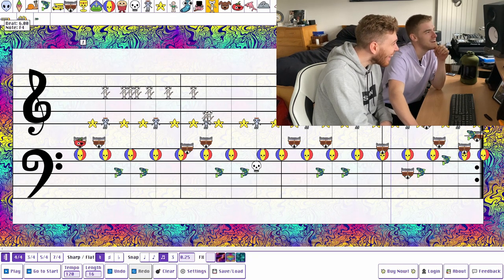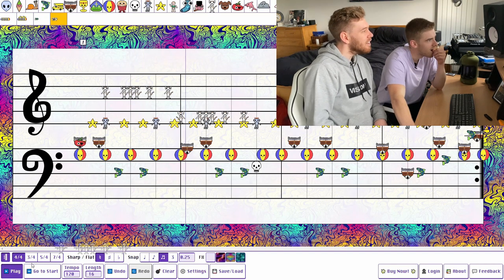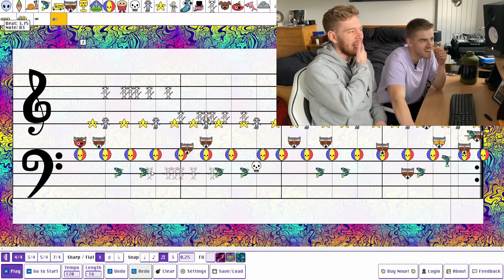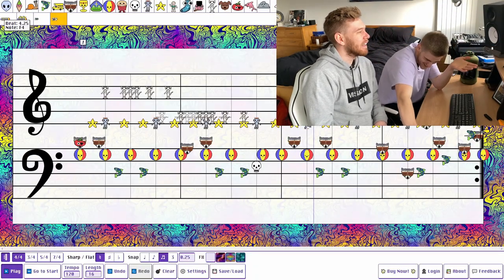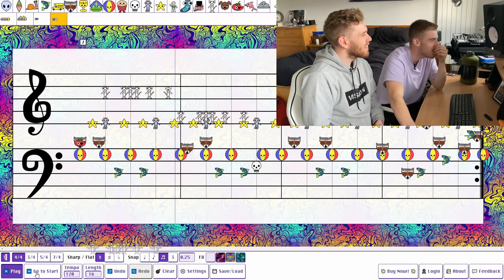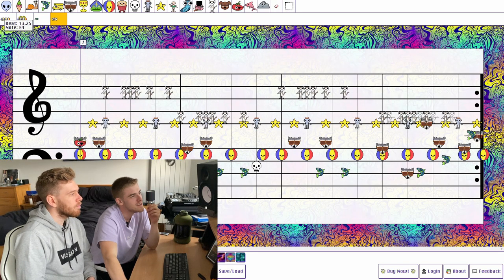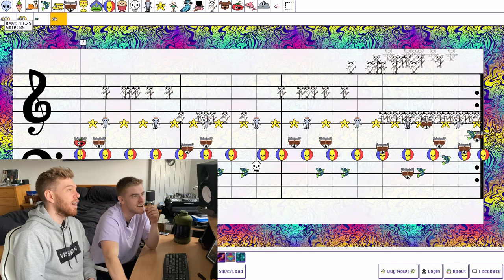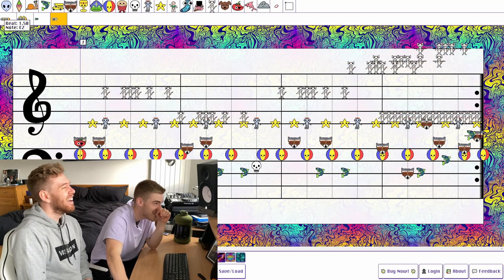Producing the New Genre of EDM